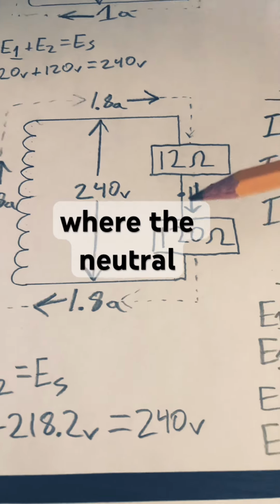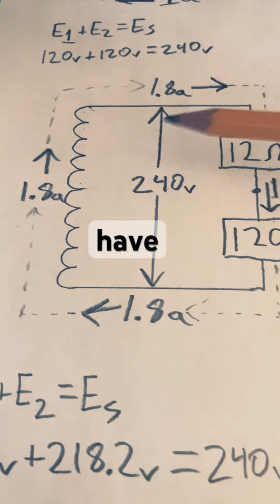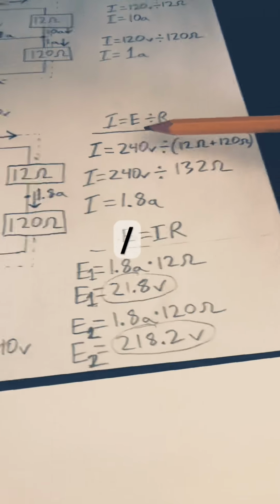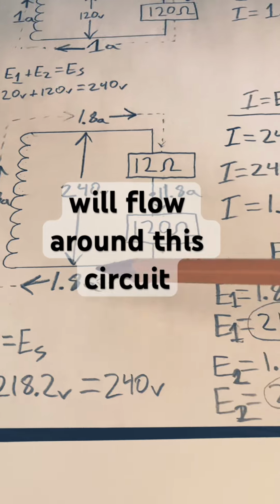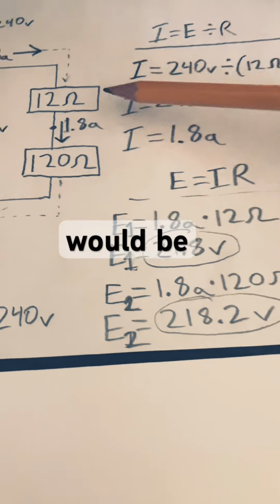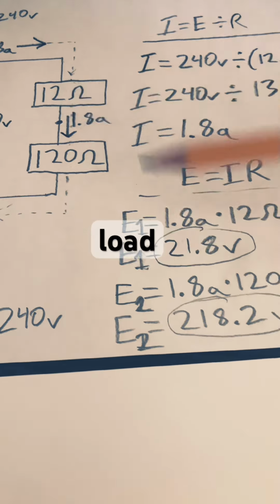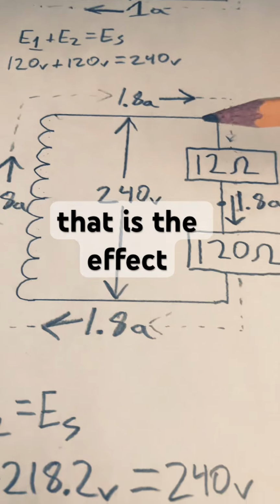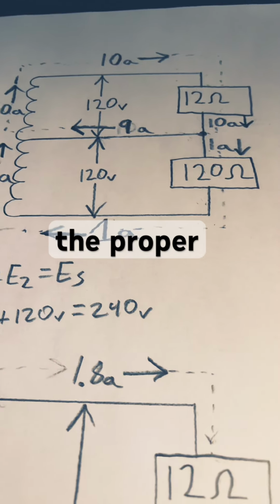The 3-wire system if no neutral?